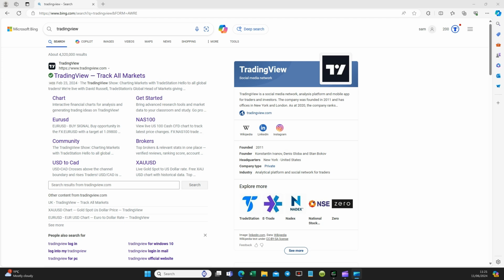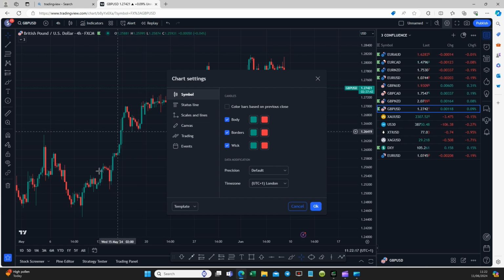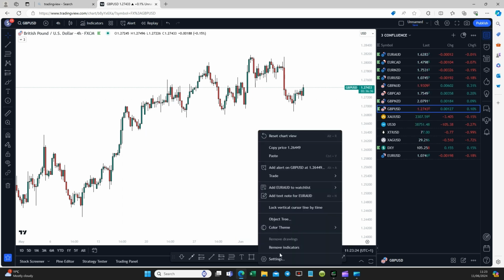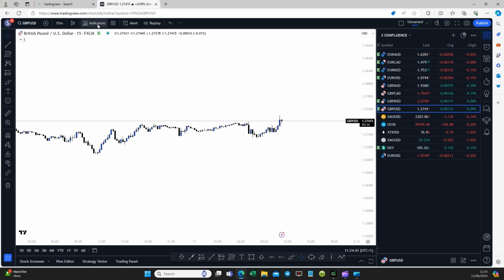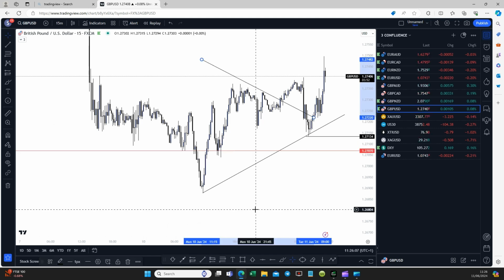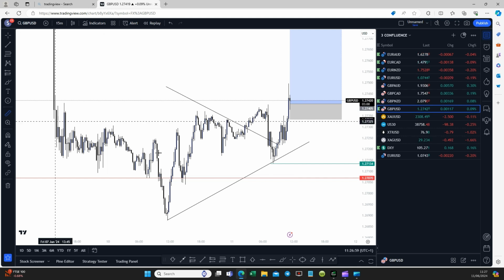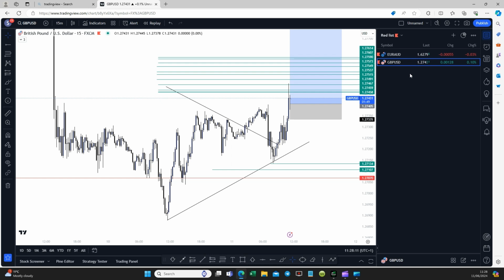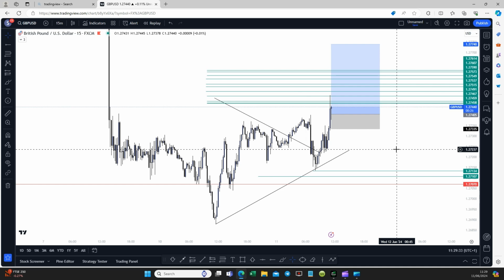How To Use and Set Up Trading View - Forex For Beginners EP.2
Instagram Every Tuesday I will now be posting content aimed towards beginners in their trading journey. When I was first starting out, these kind of videos would have helped greatly so if you find yourself still struggling to get your head around Forex, this video is for you!